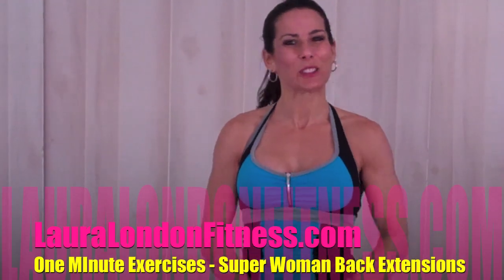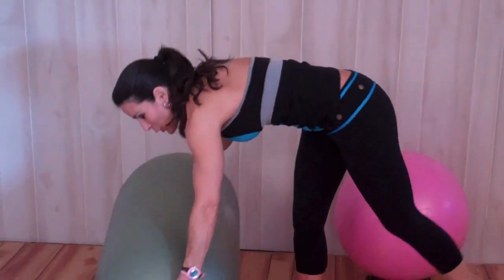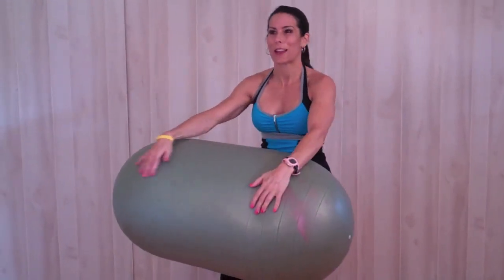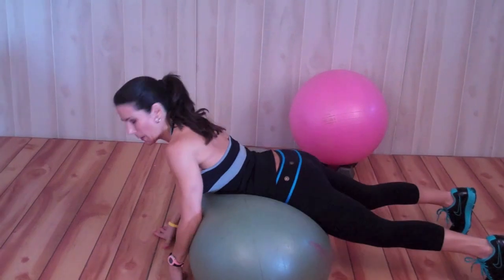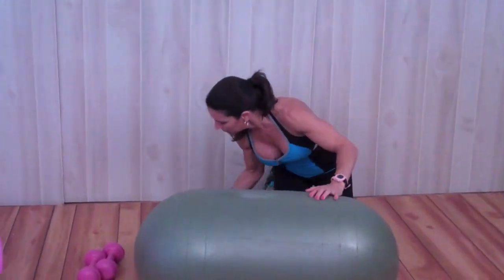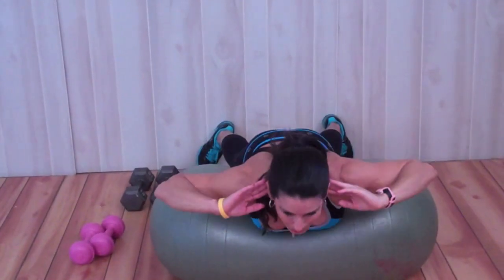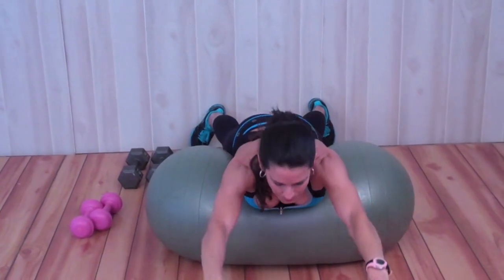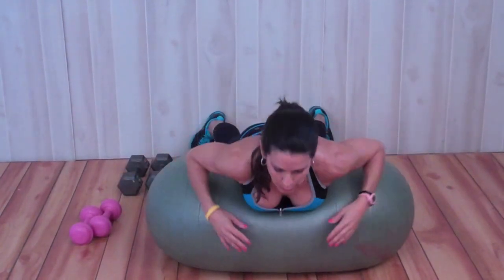One Minute Exercises - Superwoman Back Extensions